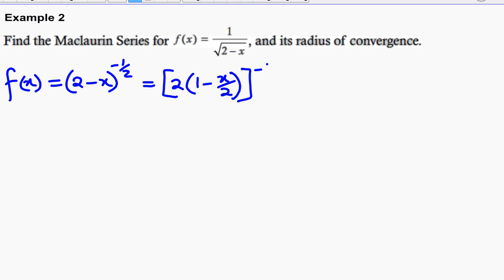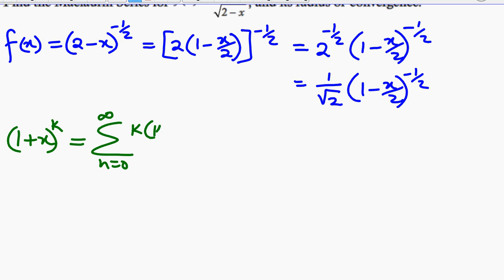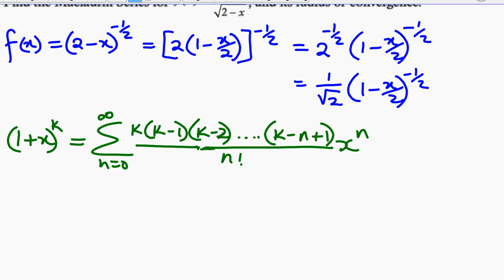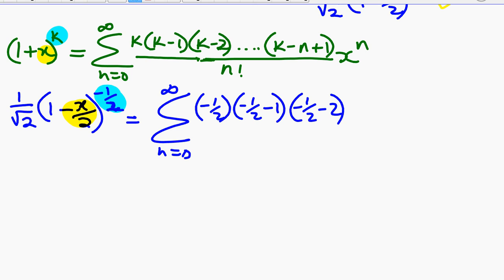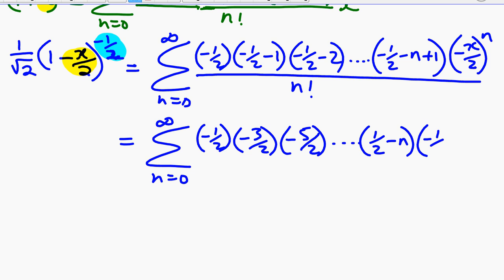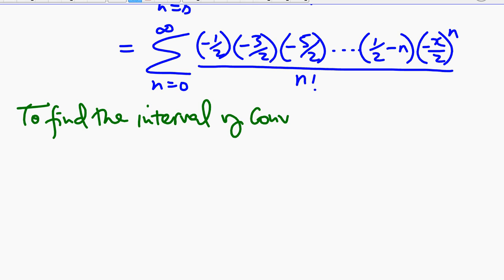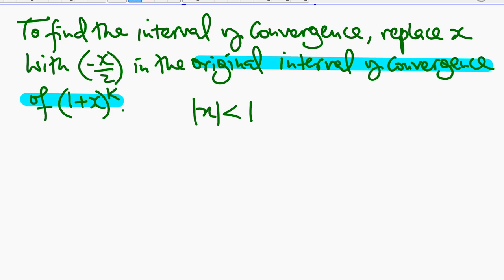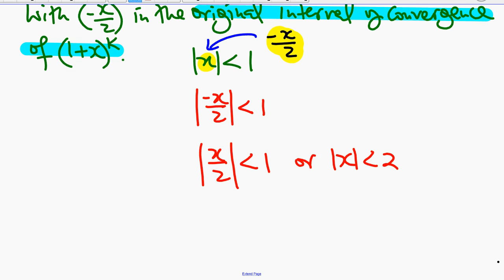Binomial series (Part 3)